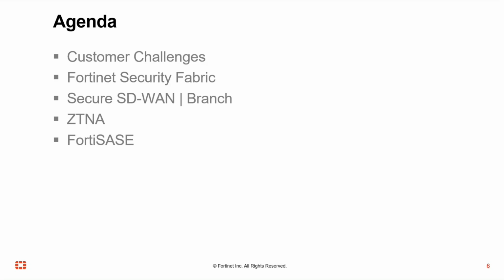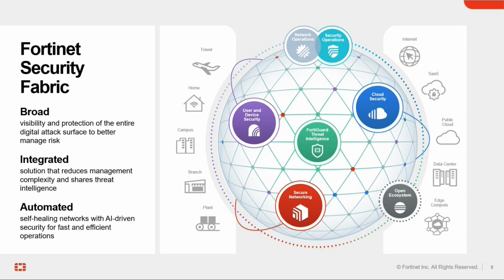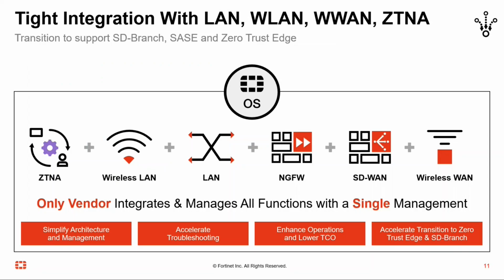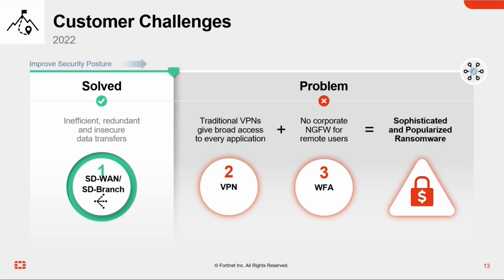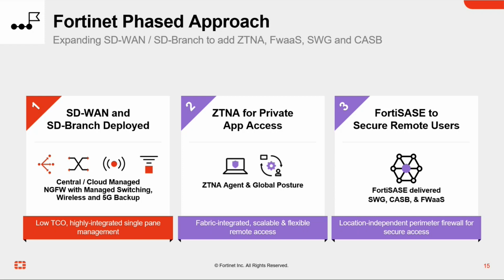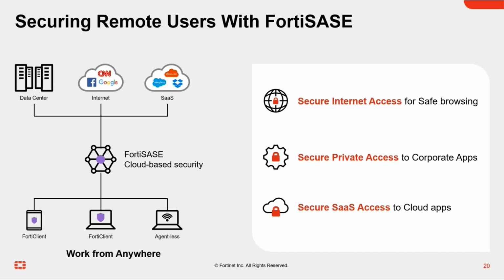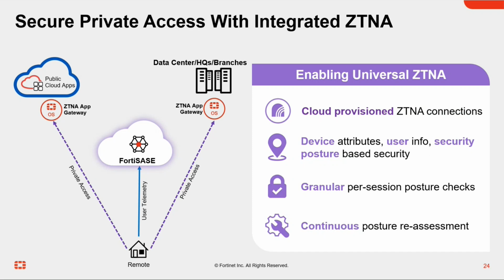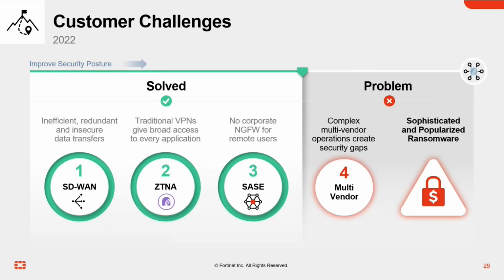Demystifying Secure SD-WAN and the journey to SASE (March 2023 Breakfast event)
Join Andrew Crampton, Principle Systems Engineer at Fortinet, as he demystifies Secure SD-WAN and explains why it has become increasingly important to most organisations on their journey to SASE and higher levels of security.